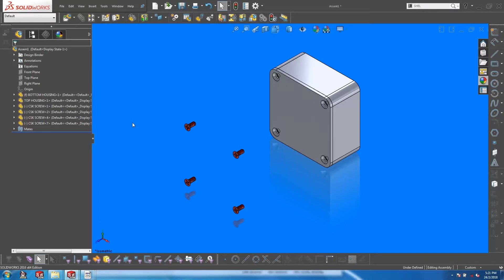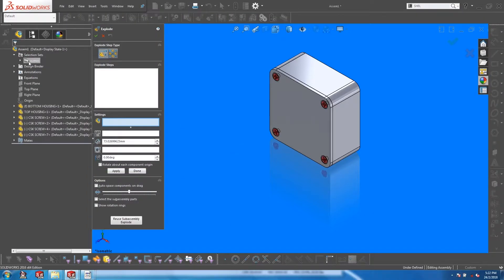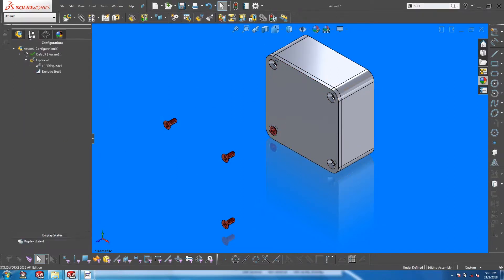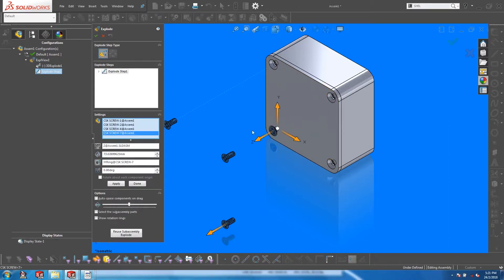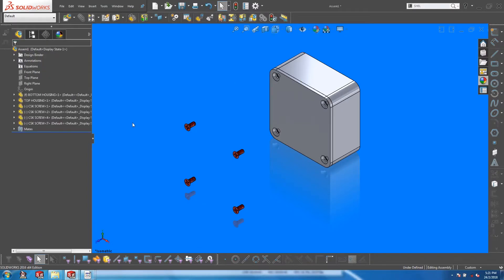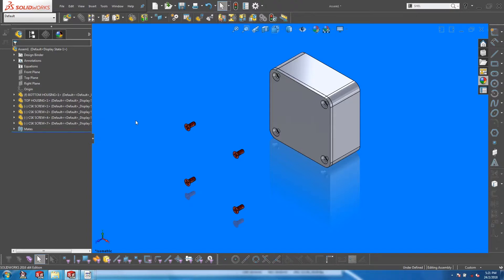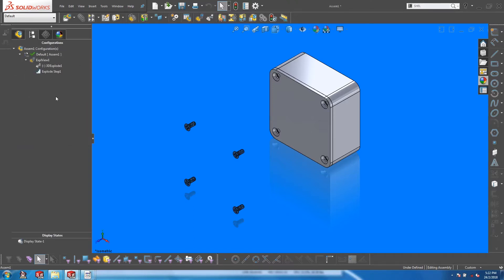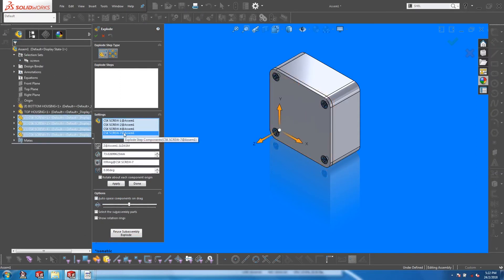Solidworks - Edit Explode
How to add to explode steps in solidworks.